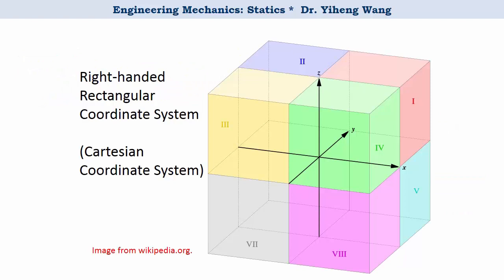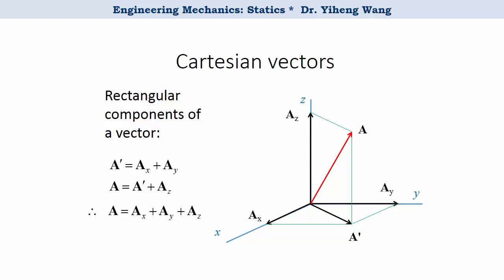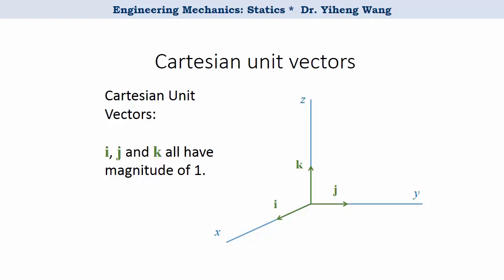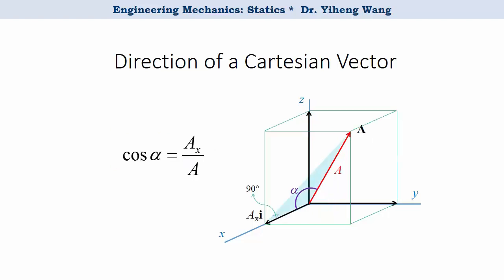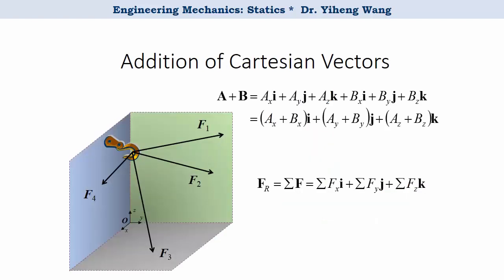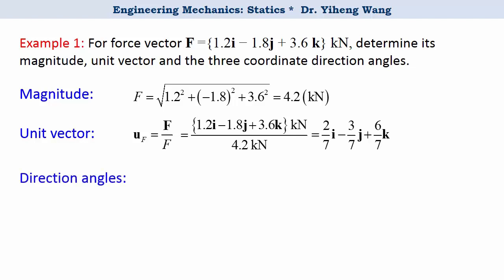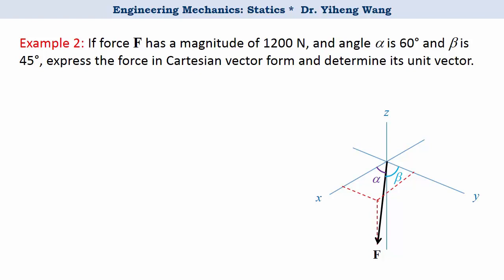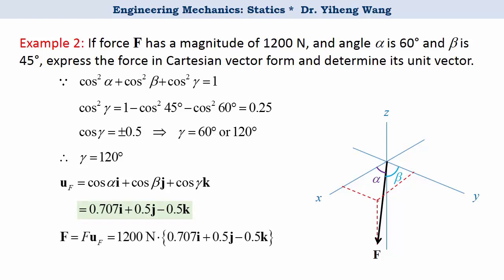[2015] Statics 05: Cartesian Vectors and Operation [with closed caption]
Answers to selected questions (click "SHOW MORE"):

3d4a

Example(s) added in this video.

1. Closed-caption made by myself! -- not the automatic subtitle anymore.
2. Learning objectives added for each video.
3. Quiz questions added -- including end-of assessment questions and preparatory, exploratory questions.
4. Mistakes fixed and cleaned up.
5. New examples/contents for selective videos.

Learning objectives of this video:

1. To express a vector in a rectangular coordinate system and in the Cartesian vector form.
2. To introduce key concepts of component vectors and unit vector.
3. To determine the magnitude of a Cartesian vector and express its direction using coordinate direction angles.
4. To perform vector addition of Cartesian vectors.